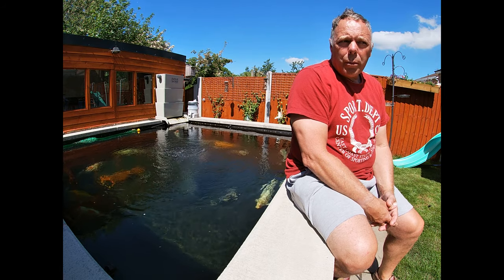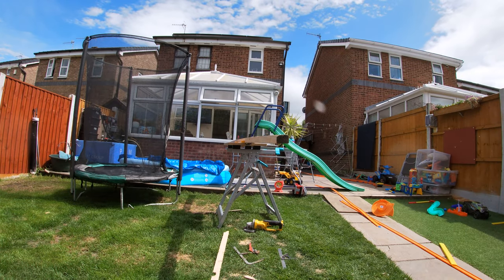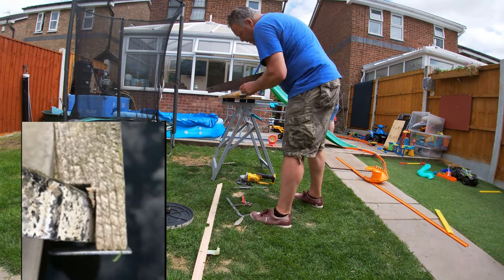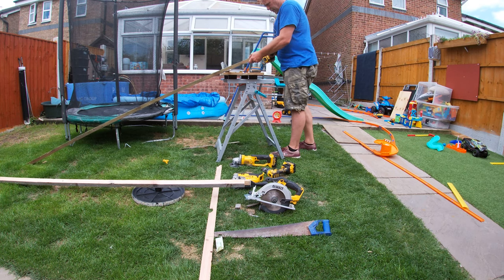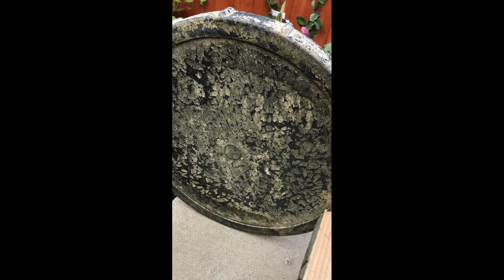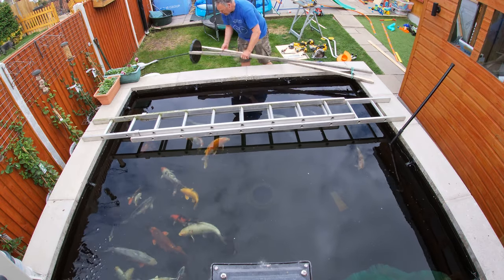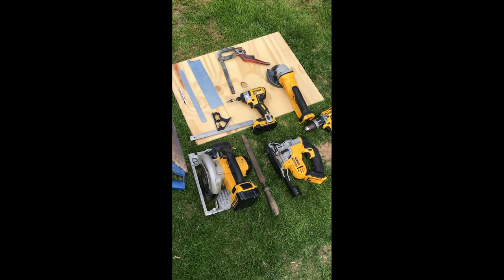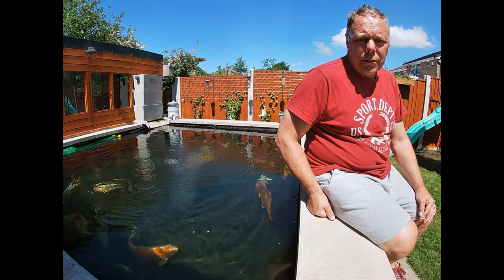How To Replace A Koi Pond Bottom Drain Cover - Without Getting Wet - Step By Step Guide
How To Replace A Koi Pond Bottom Drain Cover Without Getting Wet - A Step By Step Guide Based On An Idea By Wrighty's
But Will It Work

Filmed on a GoPro Hero 7 & Iphone 8

The Main Pond
3m x 3m x 1.25m made of Breeze Blocks
2 x PondXpert Variflow 20000 Pond Pump
1 x Evolution Aqua Evo 55 UV
1 x Oase ProfiClear Premium Compact-M Gravity EGC Fed by the 4" Bottom Aerated Drain
1 x PondXpert SpinClean Auto 20000 Filter (24w UVC) Fed by the Skimmer
1 x 3 Tier Bakki Shower (2 x Bakki Home Media + 1 x Pummice Stone)
2 x Matsuko Switch Box Timer + PG
2 x Secoh EL S 60 Air Pump
1 x Elecro 3Kw Heater
1 x Cloverleaf Low Voltage Auto Feeder
1 Seneye Home & Seneye Web Server & WIFI Module

Totally Lined by 25mm Kingspan Sheets
1mm EPDM Rubber Box Weld Liner 3m x 3m x 1.2m

Growing Tanks

Outdoor Vat
1m x 1.1m x .7m
1x Ponxpert Spinclean Auto 8000 Pond Filter Pressure Filter
1x Pondxpert 10000 Variflow Pump
1x HighBlow HP40 Air Pump
2x Flat Air Disks
1x 330w Aquarium Heater
1 x Cloverleaf Low Voltage Auto Feeder
Water Returns through a small 3 tier Bakki /shower filed with Pummice Stone

Indoor Vat
1m x .75m x .6m
1x Ponxpert Spinclean Auto 6000 Pond Filter Pressure Filter
1x Pondxpert 10000 Variflow Pump
1x HighBlow HP40 Air Pump
2x Flat Air Disks
1x 330w Aquarium Heater
1 x Cloverleaf Low Voltage Auto Feeder

Fry are fed Dai Suki Growth 4mm Pellets

The Main Pond
3m x 3m x 1.25m made of Breeze Blocks
2 x PondXpert Variflow 20000 Pond Pump
1 x Evolution Aqua Evo 55 UV
1 x Oase ProfiClear Premium Compact-M Gravity EGC Fed by the 4" Bottom Aerated Drain
1 x PondXpert SpinClean Auto 20000 Filter (24w UVC) Fed by the Skimmer
1 x 3 Tier Bakki Shower (2 x Bakki Home Media + 1 x Pummice Stone)
2 x Matsuko Switch Box Timer + PG
2 x Secoh EL S 60 Air Pump
1 x Elecro 3Kw Heater
1 x Cloverleaf Low Voltage Auto Feeder
1 Seneye Home & Seneye Web Server & WIFI Module

1mm EPDM Rubber Box Weld Liner 3m x 3m x 1.2m

Nearly all the items were Purchased from Fiveacre Pond Supplies - Chesterfield